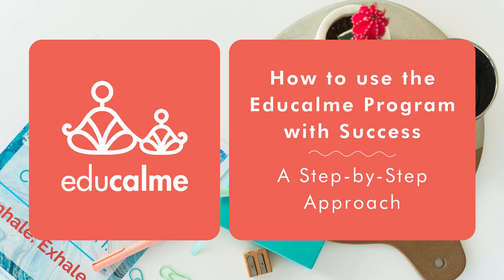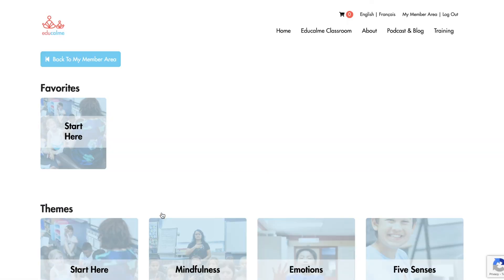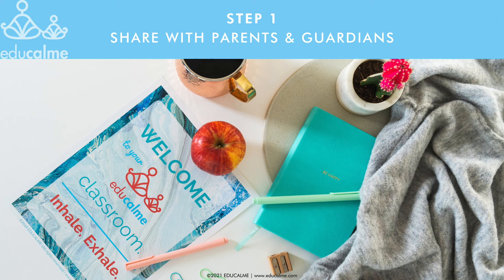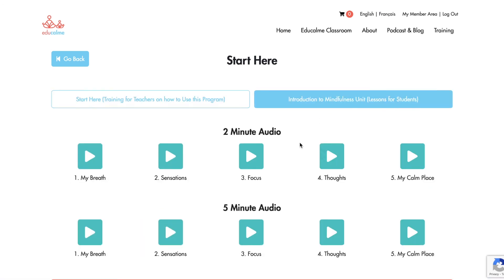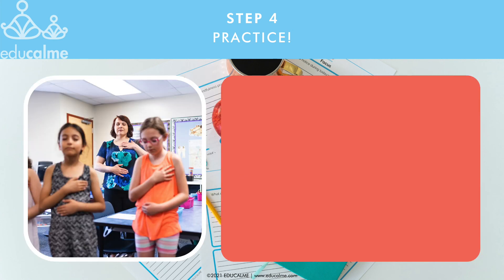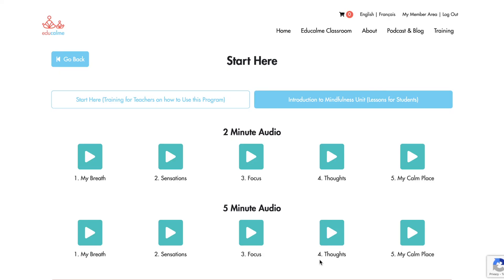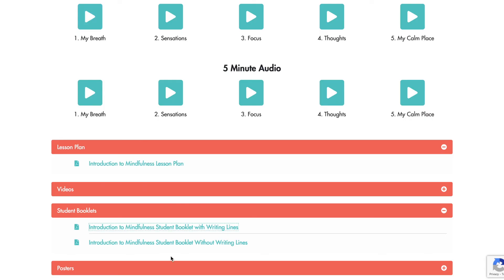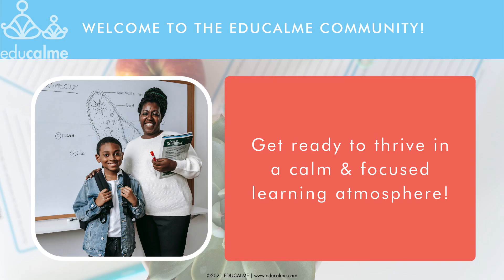How to Start a Classroom Mindfulness Practice With Success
Hi there! Welcome to the Educalme Community! We’re excited you’re here!

In this short training video, you’re going to learn how to successfully start a classroom mindfulness practice with Educalme.

Educalme is a fully bilingual (English & French) co-regulation program created by teachers that gives you and your students the tools, strategies and common vocabulary to manage emotions and behaviours mindfully. No prep required!

This mindfulness program will help you and your students find calm during the busy, often hectic school day. You and your students will learn to manage your emotions mindfully which will help you both to thrive in a well-managed, calm and focused learning atmosphere.